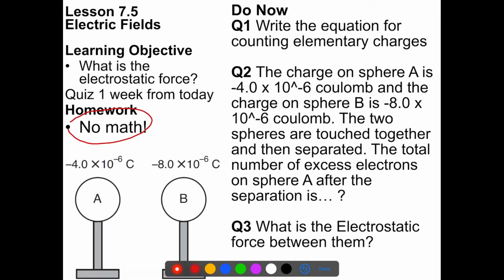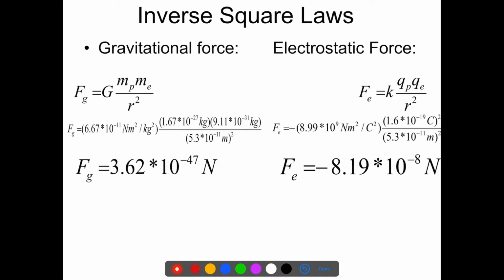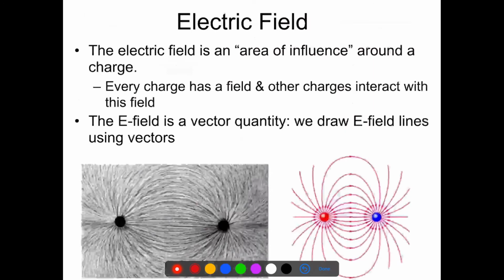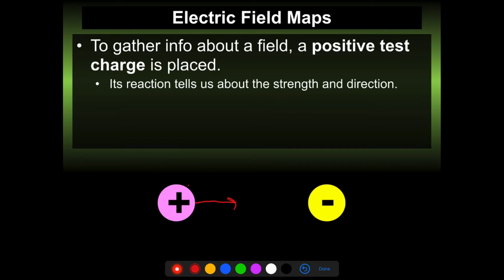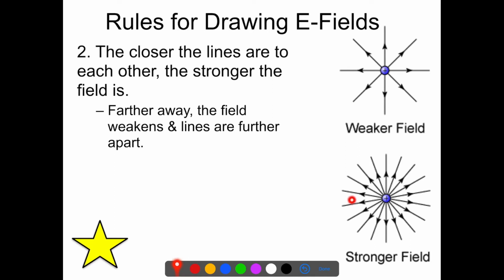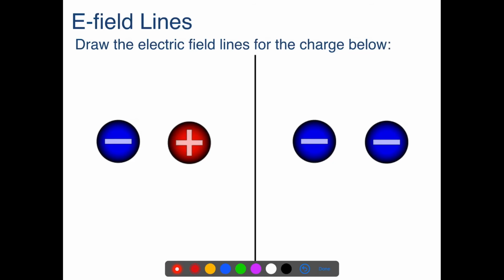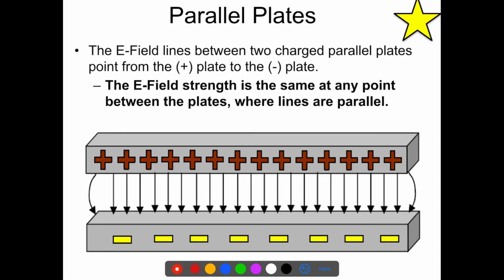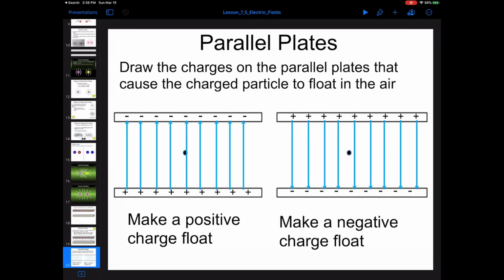Physics 7.5 Electric Field Lines